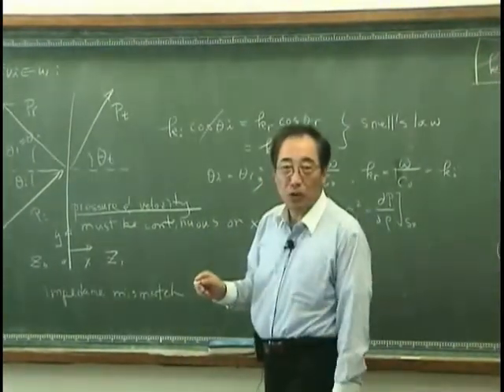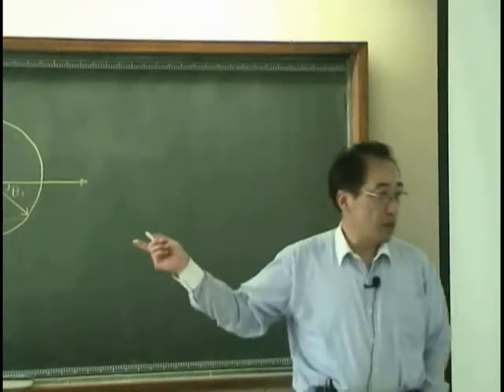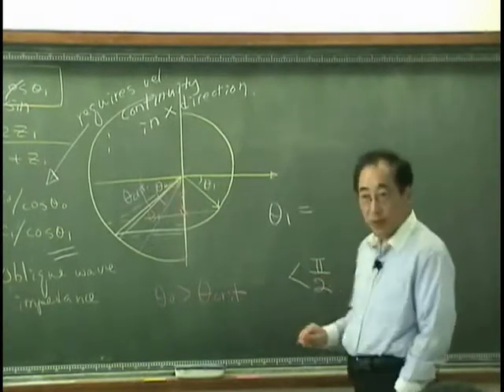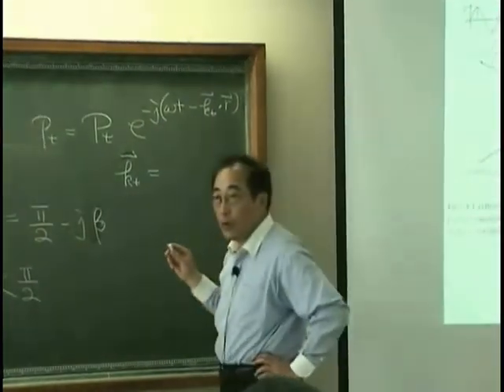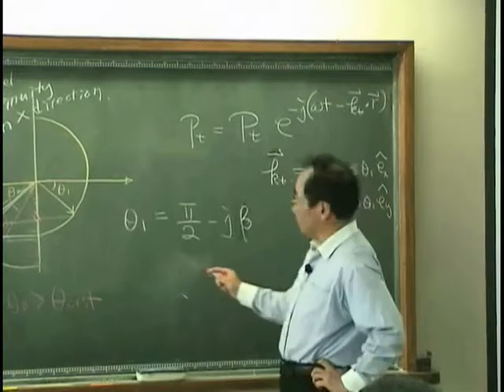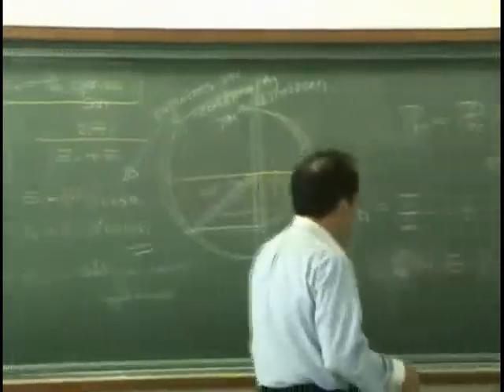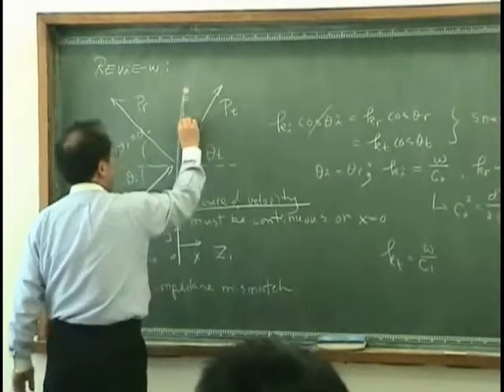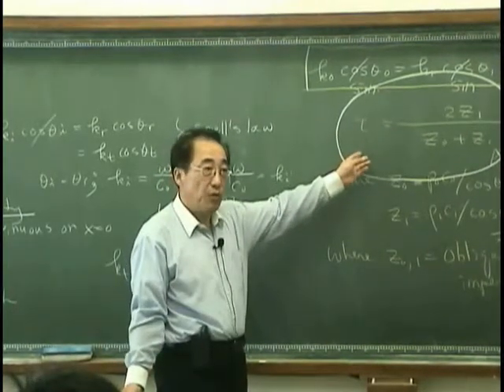[Lecture15-2: Transmission/Reflection of inf. plate] Introduction to Acoustics, Yang-Hann Kim